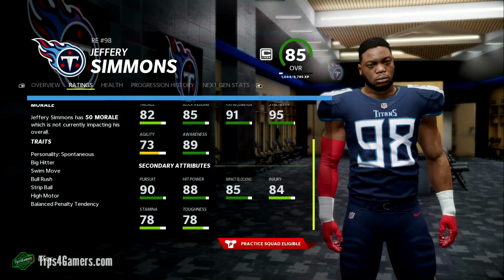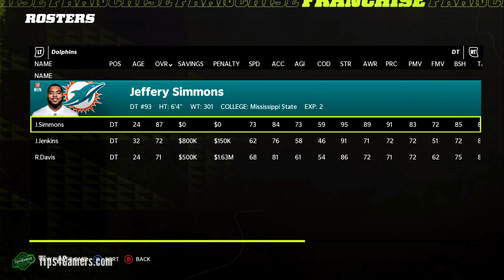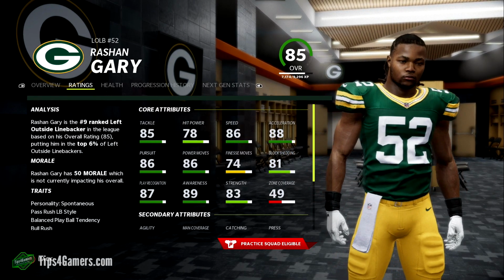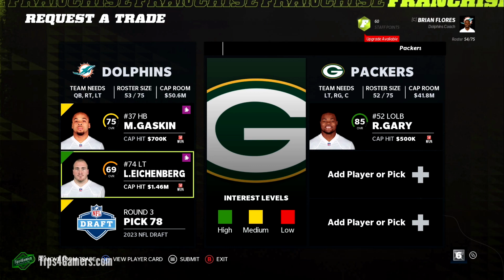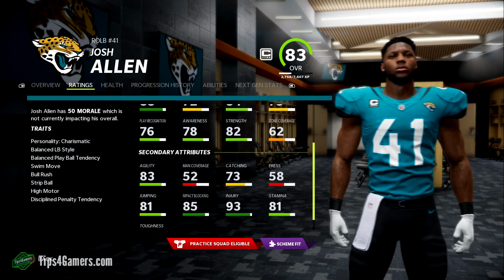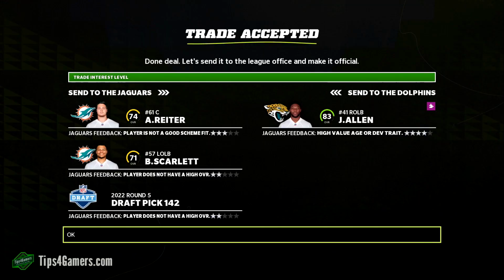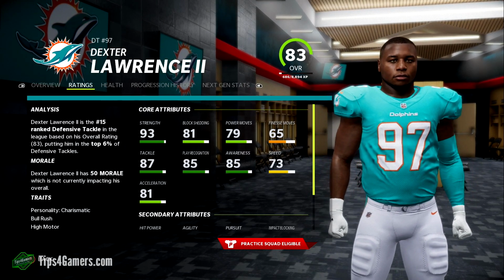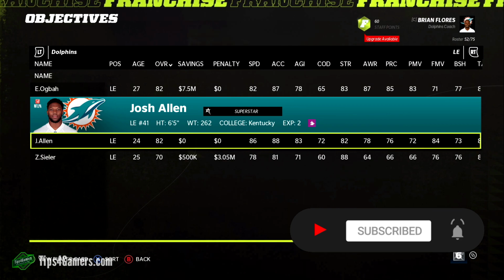Have the Best Defensive Line in Madden 22 Franchise Mode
In this series, Dodds is going to go over Madden 22 Rebuild tips and talk about what he does to trade for a great defensive line in Madden 22 Franchise Mode. You will learn how to trade for these players, what to look for, and how to maintain it without going bankrupt or only being able to pay for your defensive line.

Give the Gift of Amazon Prime
Try Audible and Get Two Free Audiobooks

Welcome to the T4G Family! Thank you for your support as always! Our number one goal here at Tips4Gamers is to help you out in any way we can. We get the most out of doing what we do by helping you be the best in the gaming industry no matter what game it is. We appreciate your support as always! You have no idea how much this helps out this video and our channel. Own the game.